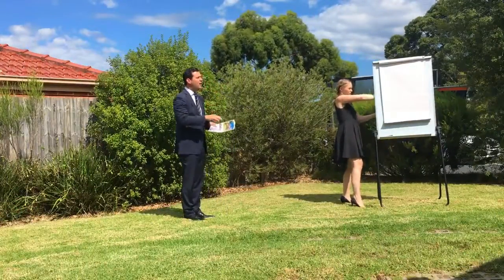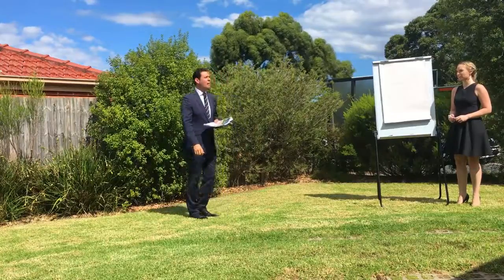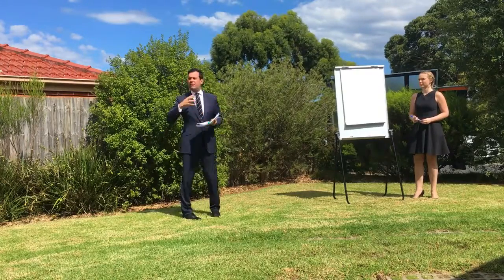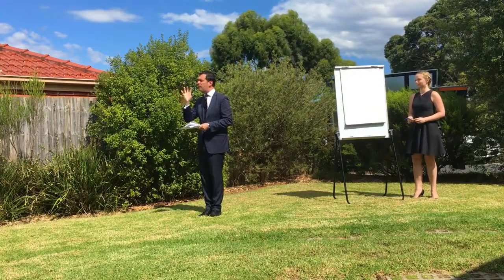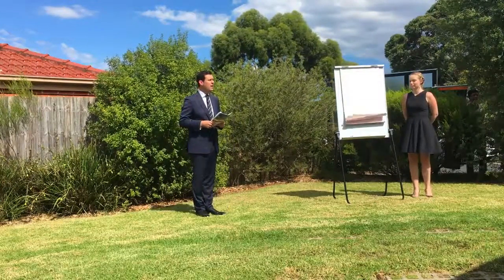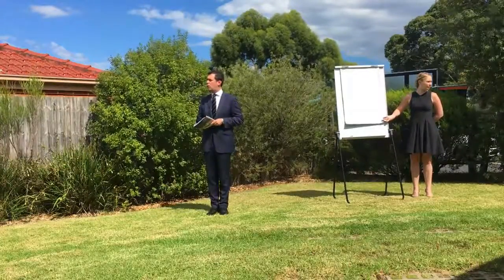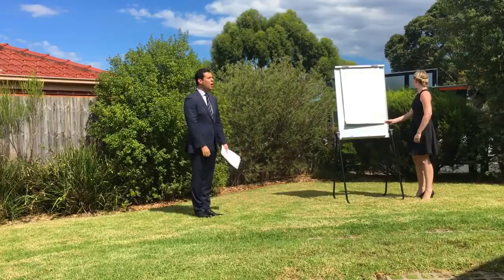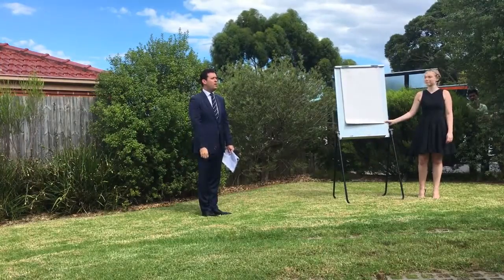3 Wattleview Rise, Scoresby VIC 3179 - Saturday 25th March 2017 1:00pm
Agent: Jerry Zhu
Agency: One Agency Zhu Property

*Published with permission